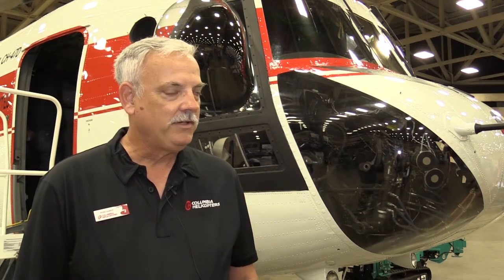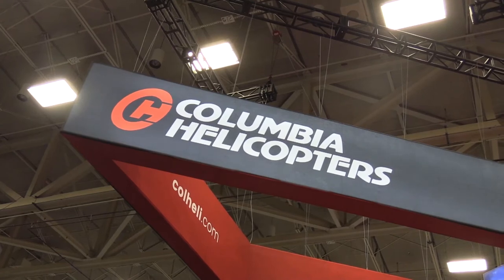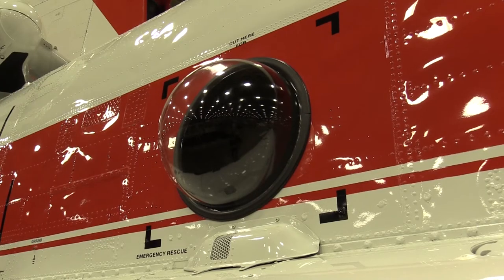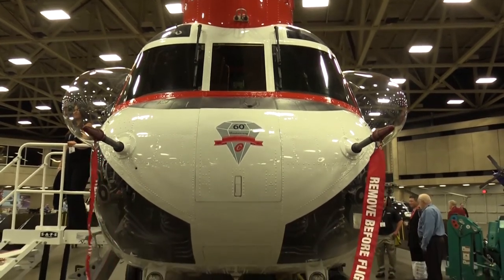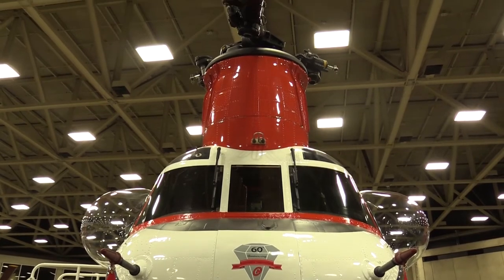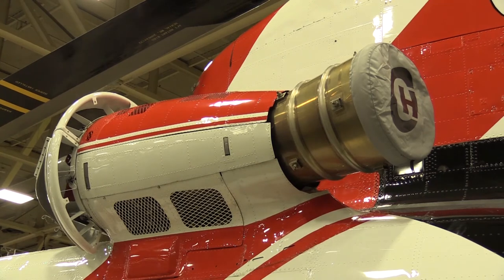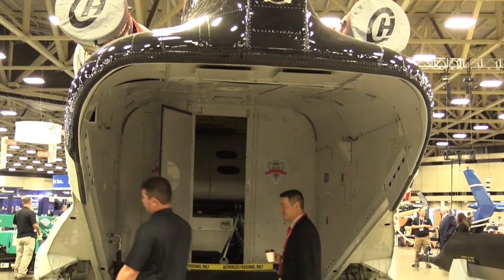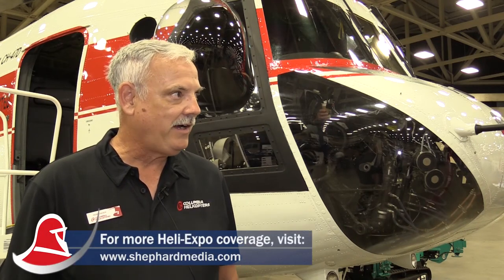Columbia's CH-47D Ready For The Fire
Columbia Helicopters' CH-47D has entered its second season as a firefighting aircraft. Procured through a US military sales programme, the heavy-lift helicopter has a 12,729l tank capacity for retaining water for its missions.

Shephard speaks with Columbia Helicopters about the aircraft's technological readiness for firefighting operations.